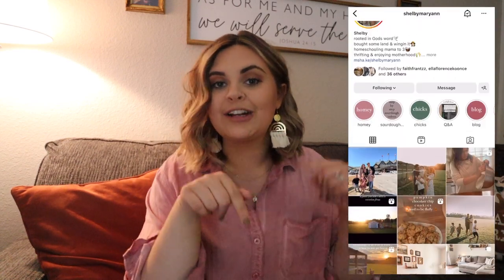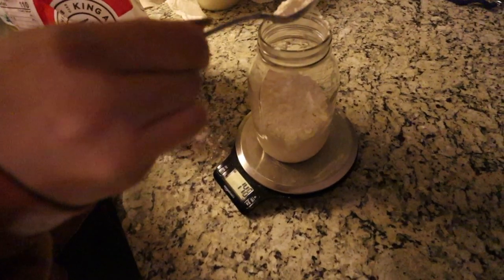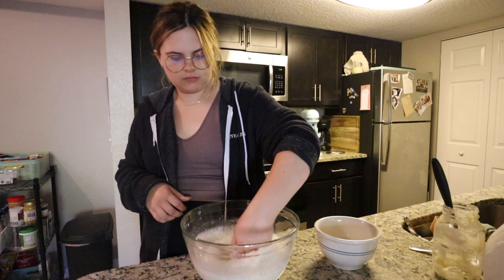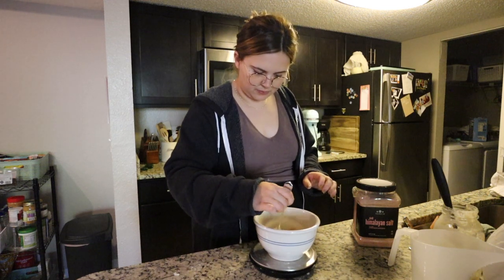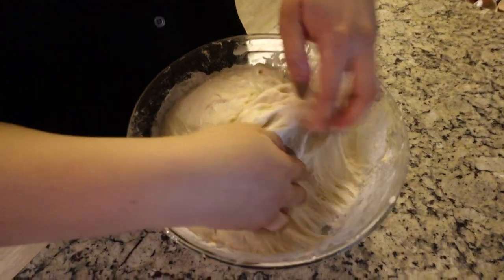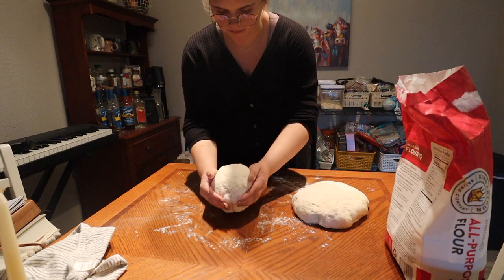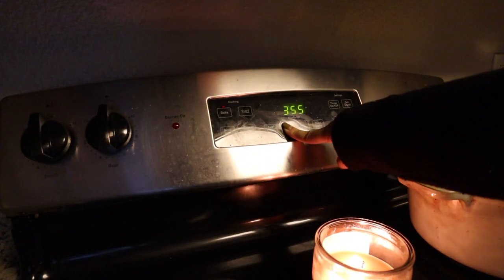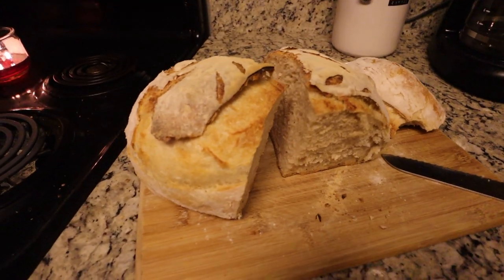HOW I MAKE SOURDOUGH BREAD || Classic Sourdough Loaf 🫓🧺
make sourdough bread with me from start to finish!!
from prepping the night before to baking the loaves, let's walk through step by step how i have been making my traditional sourdough bread! 🫓

y'all PLEASE go follow shelby mckernan!! she is the BEST and i absolutely love her and her heart for the Lord. the recipe i've been following for my bread, and the recipe i use in this video is from her instagram! 🤎🤎